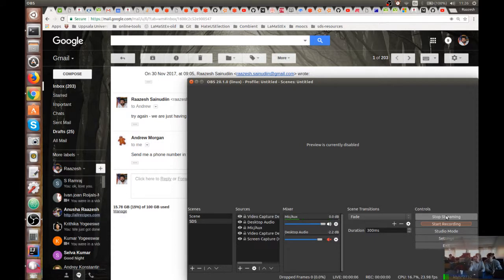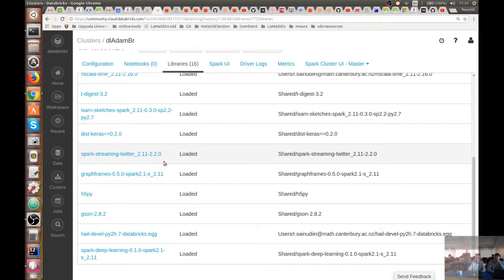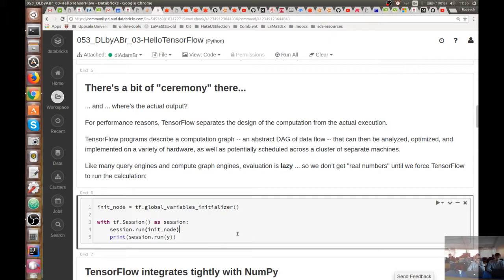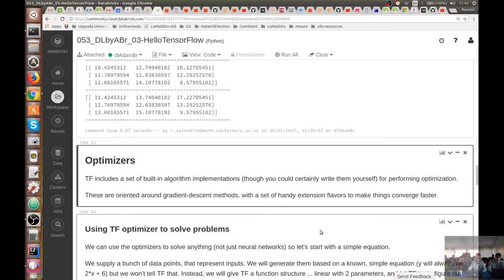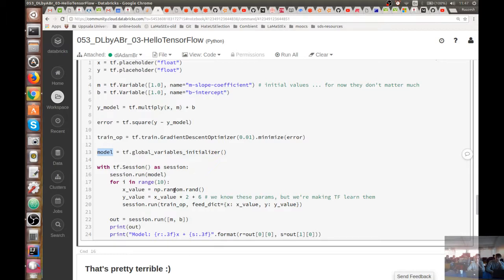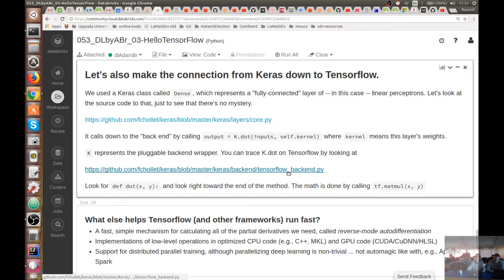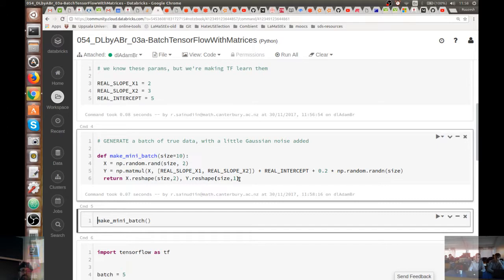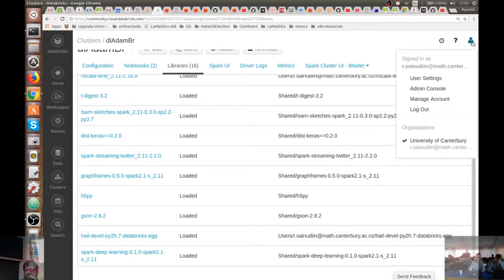Scalable Data Science from Atlantis - Day 22 - Part 3 (end of Andrew Morgan hangout & into DL)